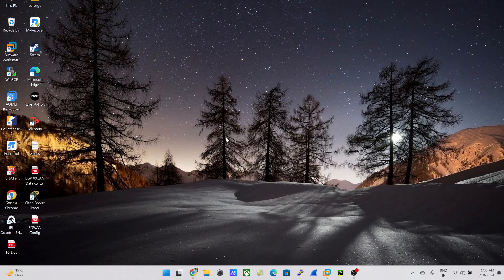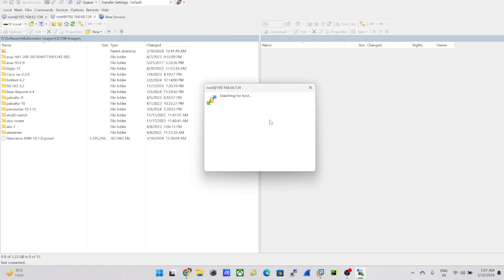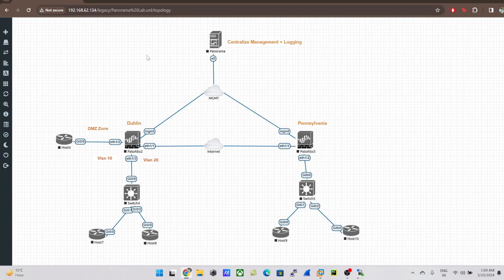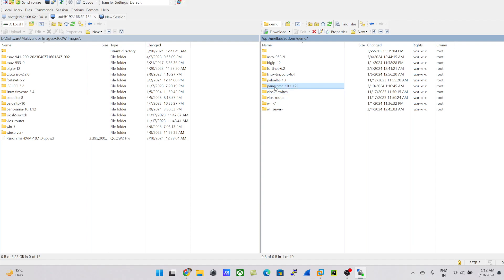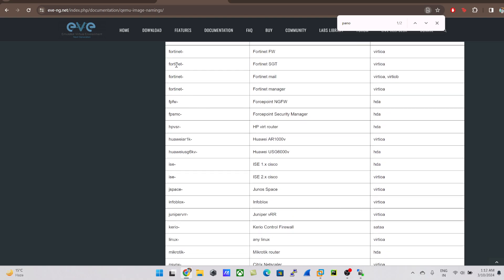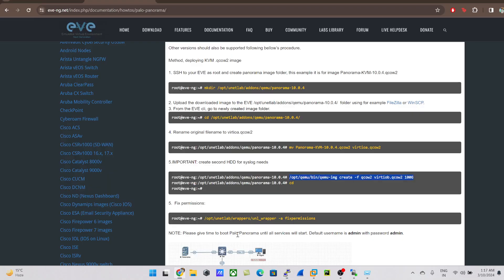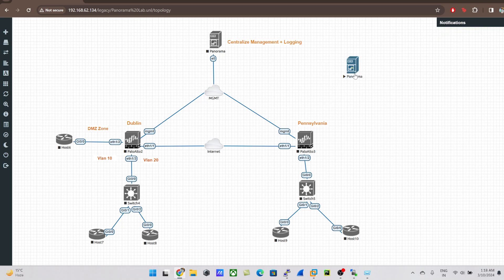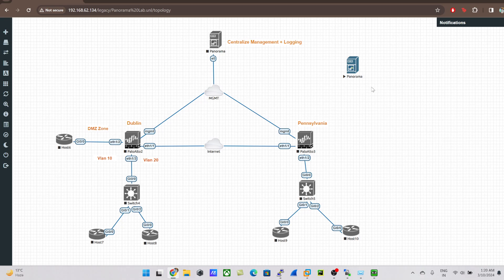How to Install Panorama 10.1.12 into Eveng from Scratch !!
Since we already have uploaded folder and renamed the qcow image/folder into eveng Standard Naming Conventions

Login via putty into your Eveng and follow these steps:

1. From the EVE cli, go to newly uploaded image folder

cd /opt/unetlab/addons/qemu/panorama-10.1.12/

2.IMPORTANT: create second HDD for syslog needs:

/opt/qemu/bin/qemu-img create -f qcow2 virtiob.qcow2 100G
cd

3.Fix permissions:
root@eve-ng:~# /opt/unetlab/wrappers/unl_wrapper -a fixpermissions